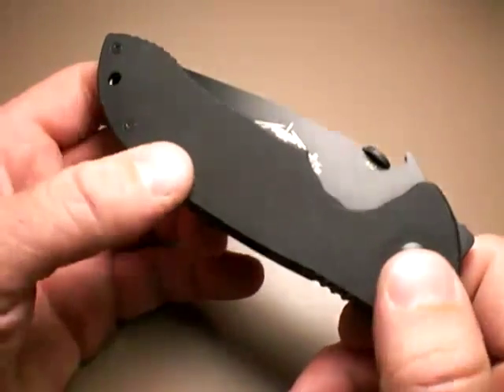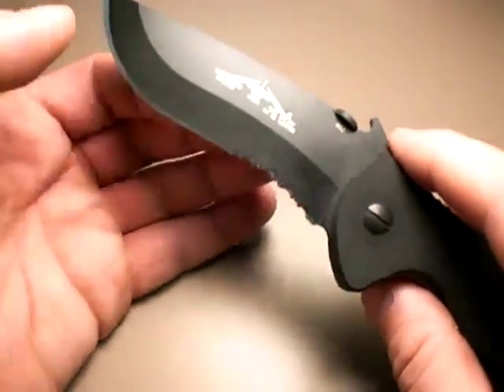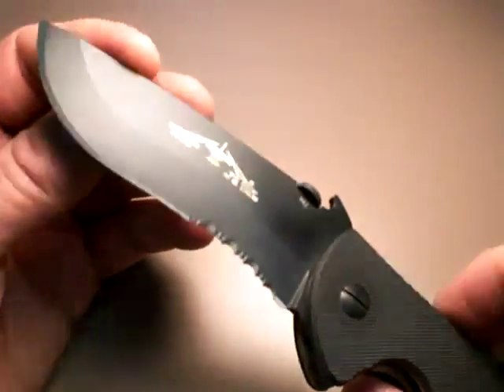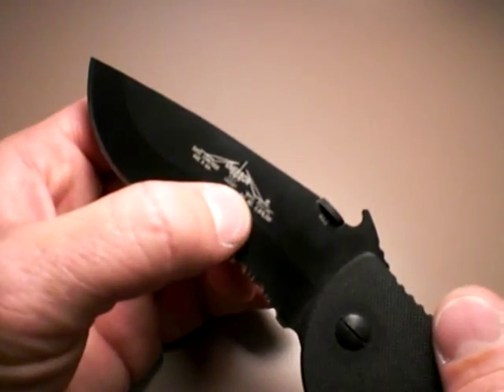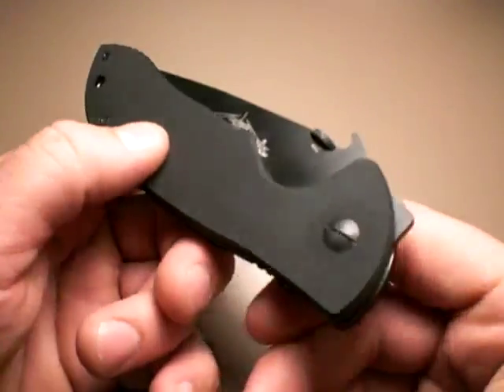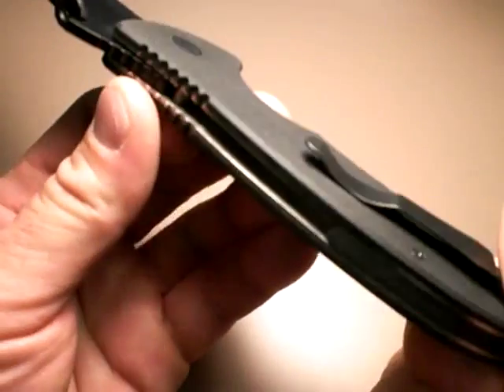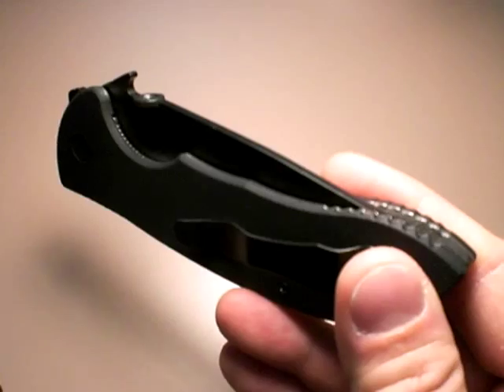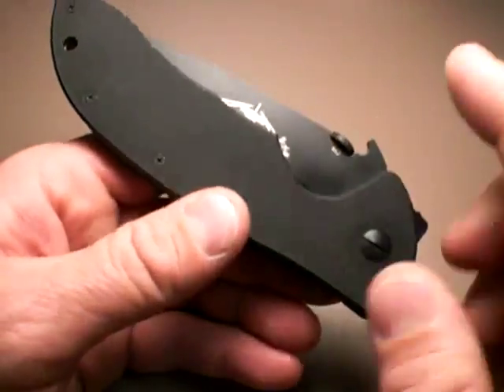Emerson Super Commander: Prelim Look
Deploy the blade on this tactical folder and you're making a statement.  It's impressive.  This large folding tactical knife features a 4" 154CM BTS coated blade, excellent G10 scales on titanium liners, super fast deployment, great balance, good clip, and a solid lockup.  I'm not sold on this particular blade shape and combo edge but it should provide good slashing capability and edge retention.  The downsides are its very high cost ($220 to $265!), heavier 6.6 oz carry weight, and Emerson's unusual chisel grind on the blade.

**Thanks goes to Skaggs Police Supply hosting this review.